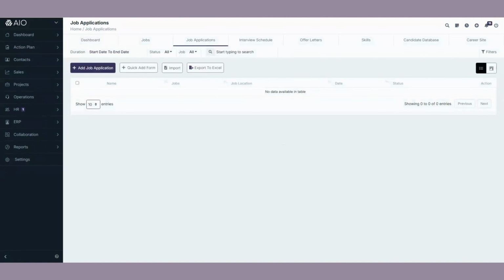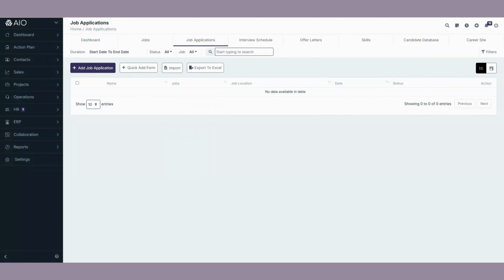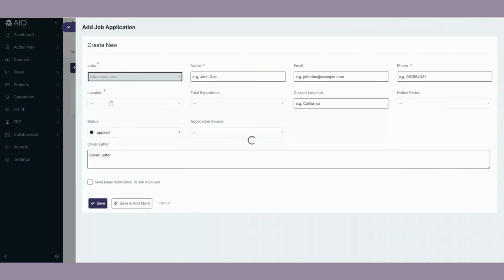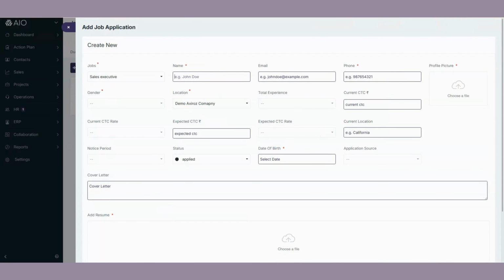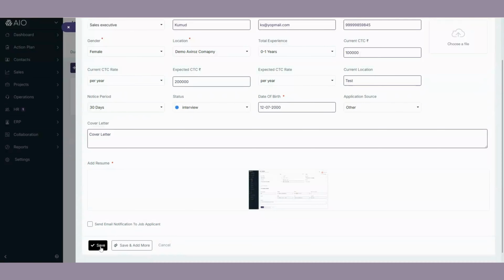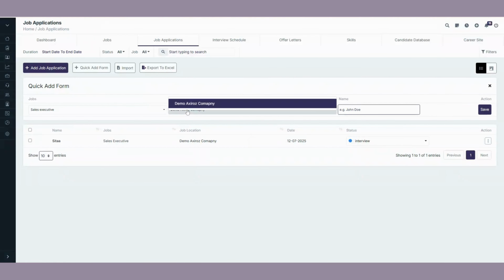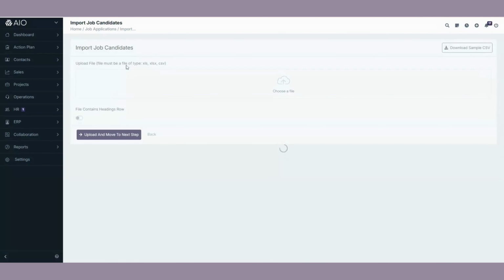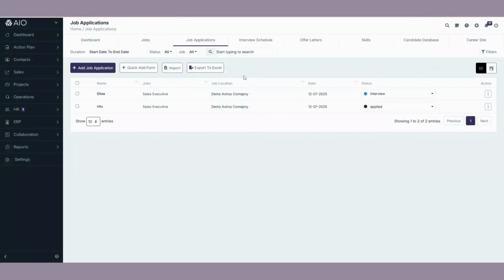How to Manage Job Applications in BizAIO | Track, Filter & Add Applications | Axiroz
In this video, we explain how to use the Job Application section in BizAIO to track, filter, add, and manage candidate applications efficiently.

This step-by-step tutorial is perfect for HR teams, recruiters, and hiring managers who want a centralized system to manage applications and streamline the recruitment process.

🔹 Step-by-Step: Job Application Management in BizAIO

🔸 1. Access Job Application Section
⏱ 00:08
From the top menu, click on the Job Application tab
The Job Application dashboard will open, showing all received applications
👉 This is your central place to manage candidate applications

🔸 2. Filter & Search Applications
⏱ 00:14
Date & Status Filter:
Select Start Date and End Date
Filter applications by status (New, Shortlisted, Rejected, etc.)
Search Bar:
Quickly find a specific application using keywords like name or job title [00:27]
Advanced Filters [00:35]:
Location
Gender
Current Location
Current CTC
Expected CTC
Total Experience
👉 Helps narrow down candidates based on exact hiring requirements

🔸 3. Add a New Job Application
⏱ 00:35
Click on Add Application
Fill in Candidate Details:
Job Position
Name & Phone Number
Gender & Location
Date of Birth
Upload Profile Picture / Resume [00:44]
Click Save
👉 The application will appear instantly in the application list [03:06]

🔸 4. Quick Add Application
⏱ 03:22
Use the Quickly Add option
Enter only:
Job
Location
Candidate Name
Save instantly
👉 Ideal for fast data entry during walk-ins or referrals

🔸 5. Manage Applications
⏱ 03:13
View application Status directly from the list
Use Action Button to:
View application details
Edit information
Delete an application
👉 Full control over each candidate record

🔸 6. Import & Export Applications
⏱ 03:37
Import:
Upload bulk applications using .xls, .xlsx, or .csv files
File must contain a header row
Export:
Download job application data for reports or backups [03:57]

✅ Benefits of Job Application Management in BizAIO
✔ Centralized candidate tracking
✔ Advanced filtering for faster hiring
✔ Bulk import/export support
✔ Reduced manual work
✔ Organized and scalable recruitment process

🏢 About BizAIO by Axiroz
BizAIO by Axiroz is an all-in-one business and recruitment management platform that helps you manage:
Job Applications & Interviews
Recruitment Workflow
HR, Payroll & Operations
Business Automation

BizAIO Recruitment Module
HR Automation
Hiring & Interview Management